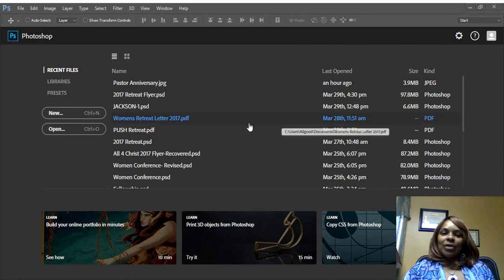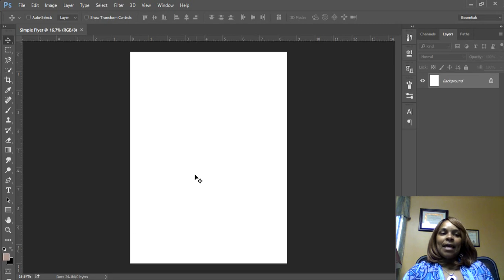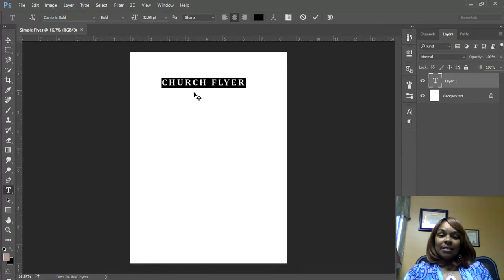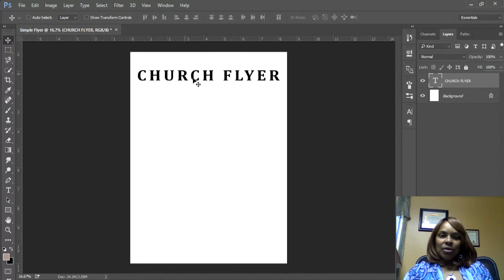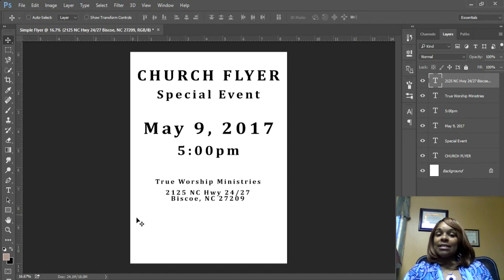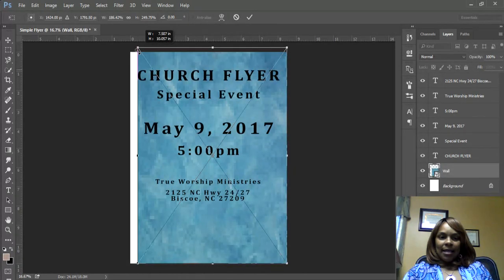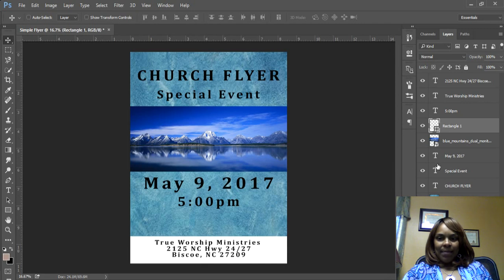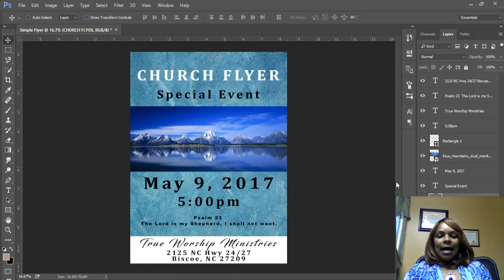Photoshop Tutorials for Churches- Beginner's Edition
Are you a beginner of Photoshop and looking to make a quick flyer. Make a simple flyer for your church using these basic steps.